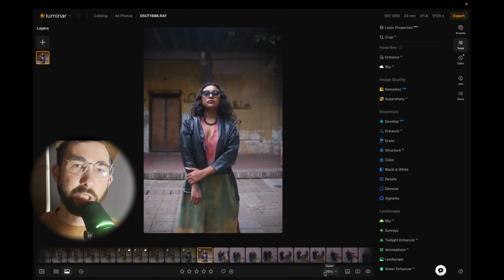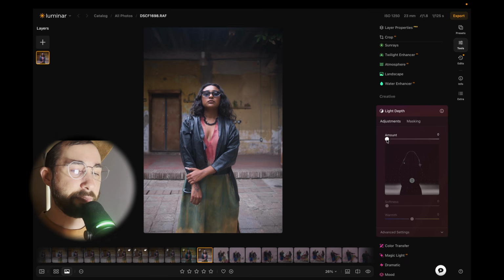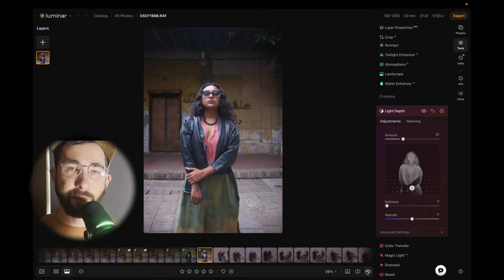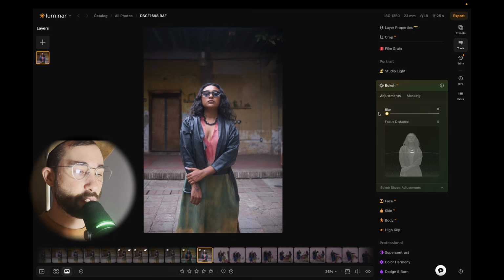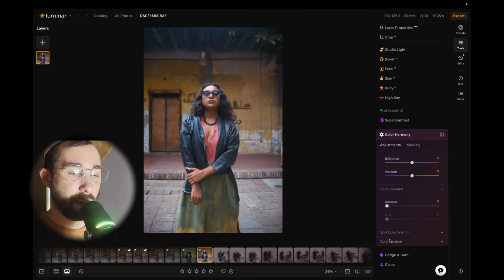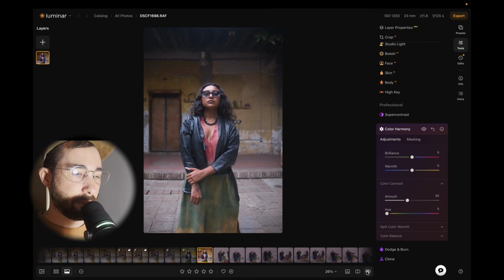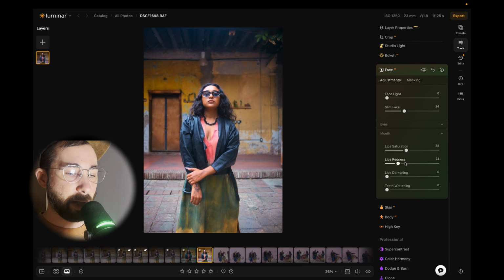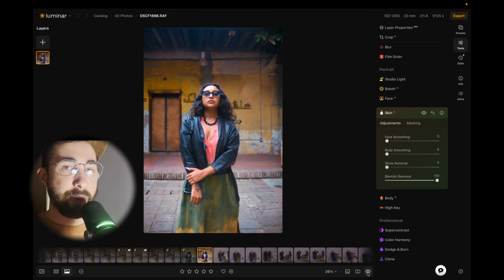5 Luminar Tools I Use on Every Portrait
These are the five tools I reach for on almost every portrait I edit in Luminar Neo. I shoot Fujifilm, mostly portraits, and I've spent enough time in this software to know which tools actually earn their place in my workflow and which ones I skip. So in this video I'm walking you through the five that take a real chore off my plate, with before and afters on my own images so you can see exactly what each one does.

Whether you're new to Luminar or you've had it a while and want to get more out of it, these are the tools I'd point you to first.